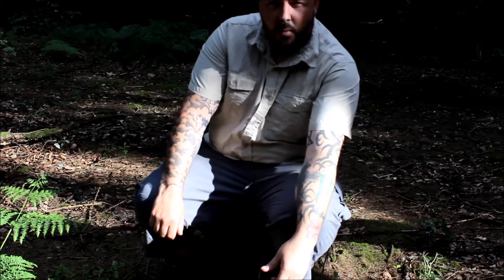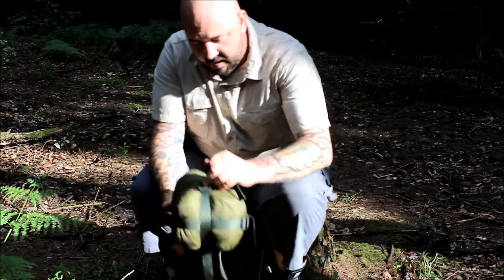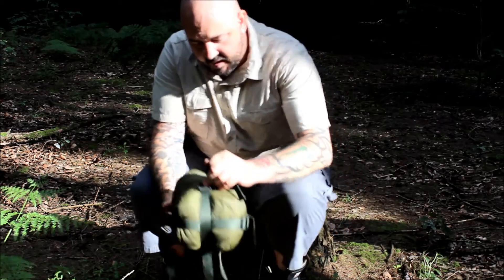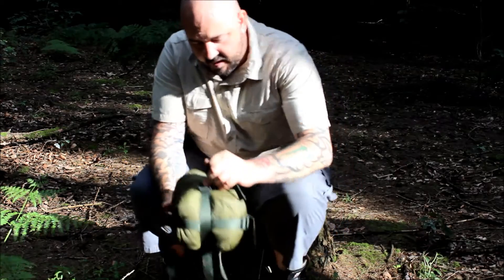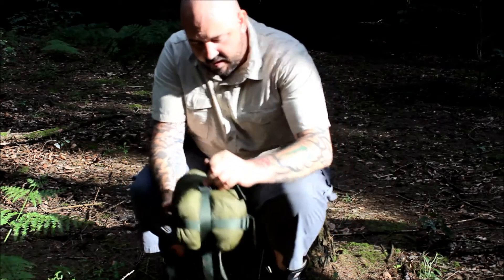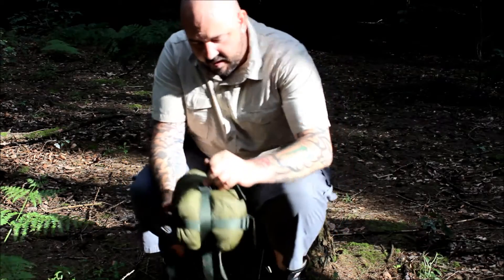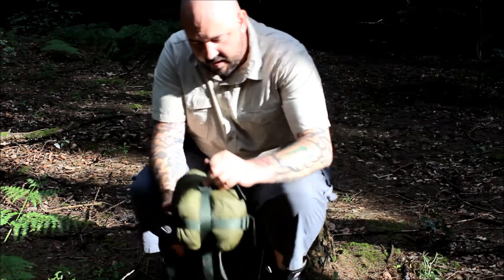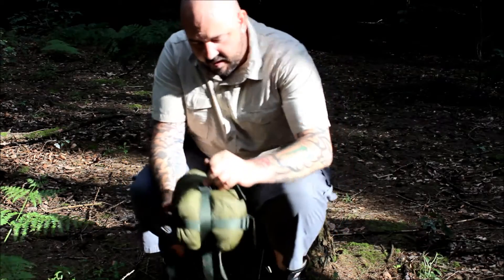Kev`s gear Review - DD Hammock Quilt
This videos review is of the hammock quilt from DD hammocks, as always this piece of kit has been used extensively for over a period of 12 months and this is my honest opinion of the kit and its rating

dd hammock quilt